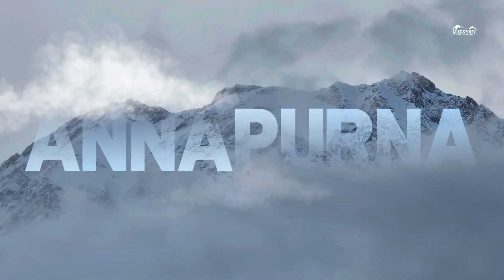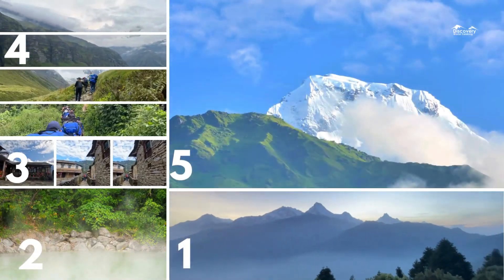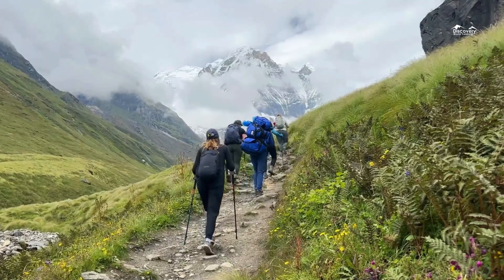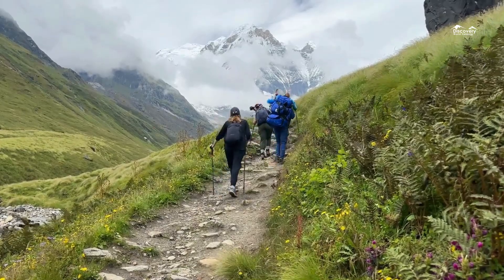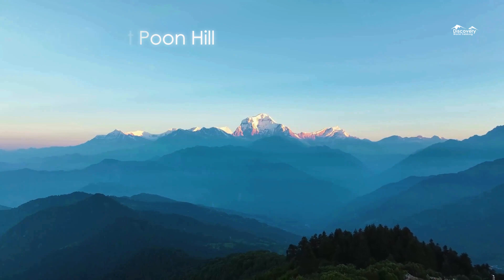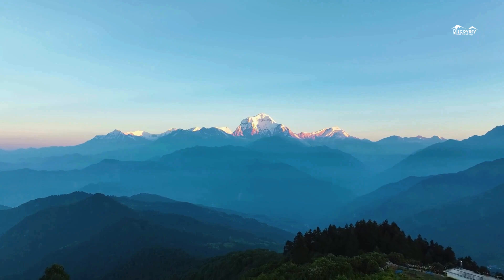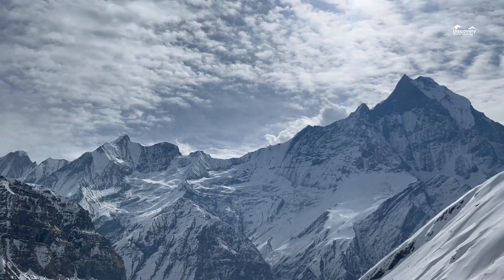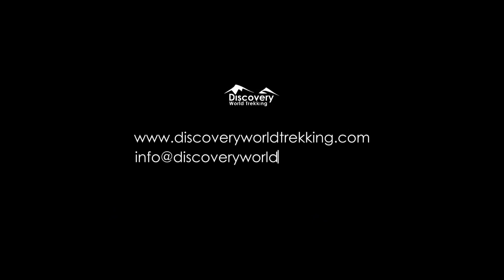5 Things You Must Do During the Annapurna Base Camp Trek || Discovery World Trekking 2024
The Annapurna Base Camp Trek is one of Nepal's most popular trekking routes, offering a perfect blend of natural beauty, cultural richness, and adventure.

This trek takes you deep into the heart of the Annapurna region, where you'll journey through lush green forests, pass by terraced fields, and walk under the shadow of towering snow-capped peaks.

Along the way, you'll experience the vibrant local culture, visit charming villages, and witness some of the most breathtaking mountain views in the world.

In this video, we highlight the top five must-do experiences during your Annapurna Base Camp Trek.

If you love the sights and scenes, we recommend you choose among the following trek packages.

Discovery World Trekking is a leading Nepali trekking/adventure company focusing on enhancing trek experiences in the Nepali Himalayas. In addition to offering you almost a hundred trip packages, we custom-create itineraries to suit your tastes and interests.

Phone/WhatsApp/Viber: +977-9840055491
Address: Kaldhara Marg, Kathmandu 44600